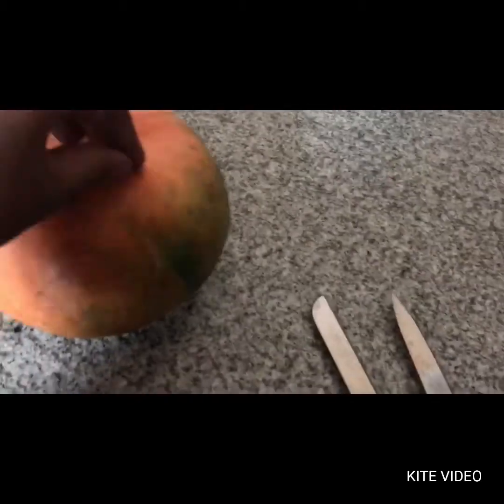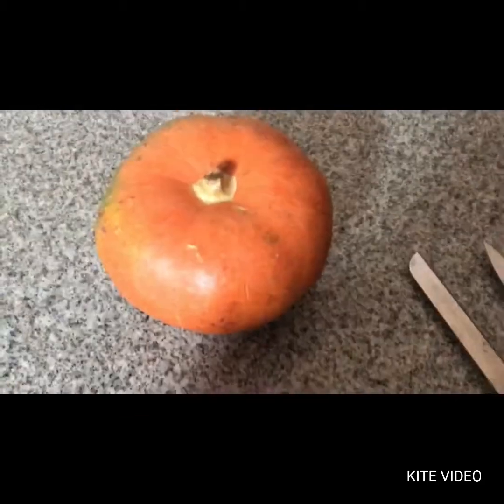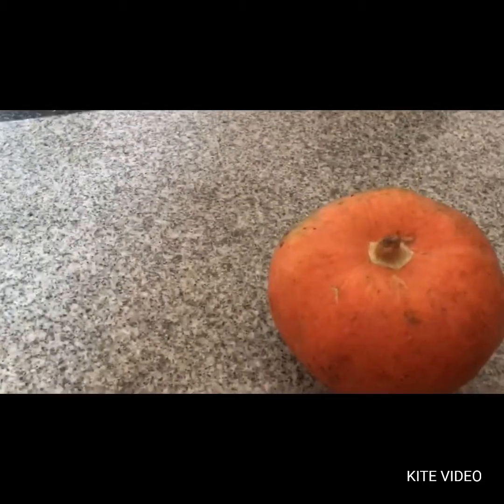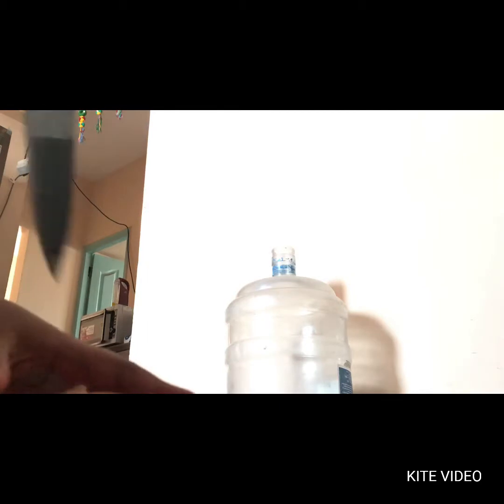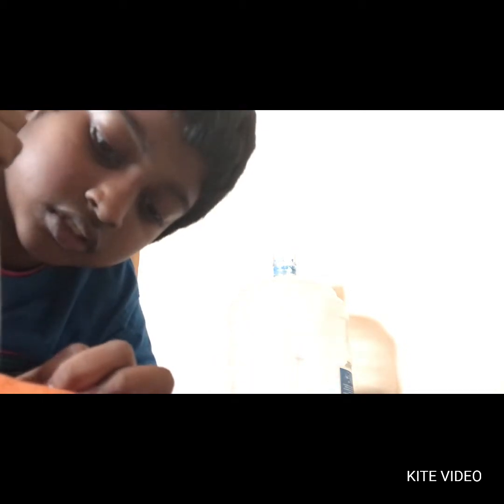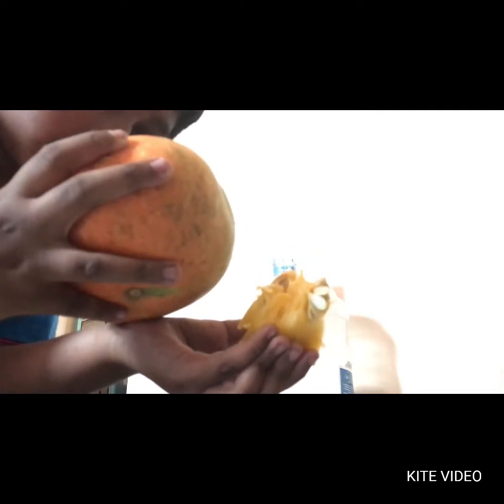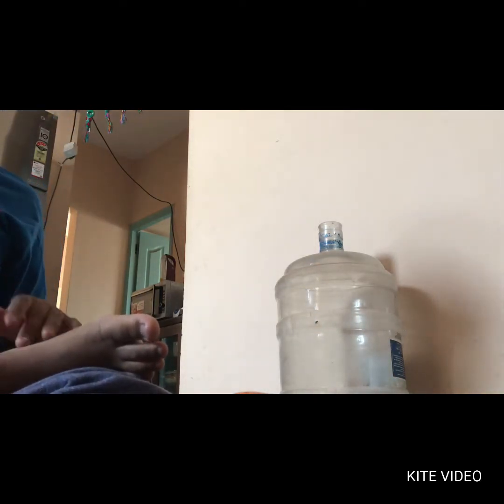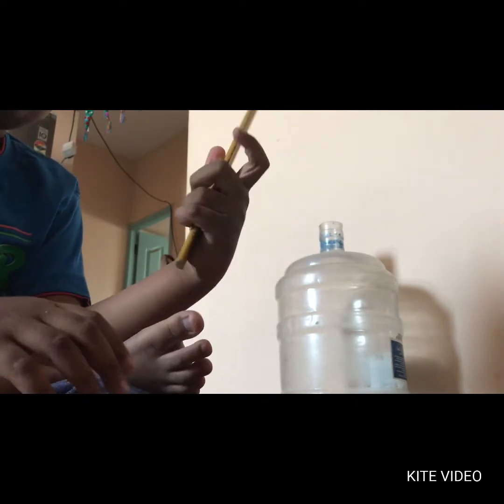Carving a pumpkin